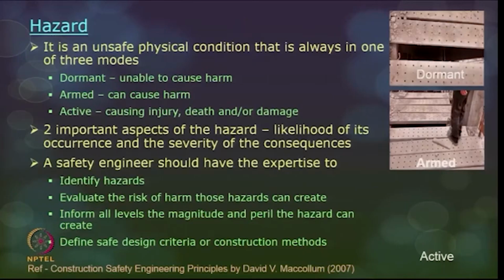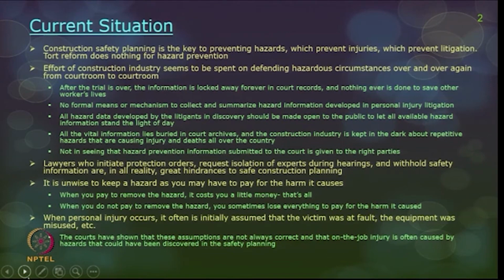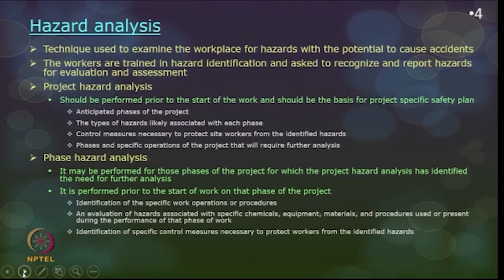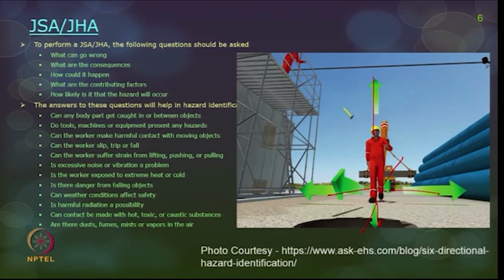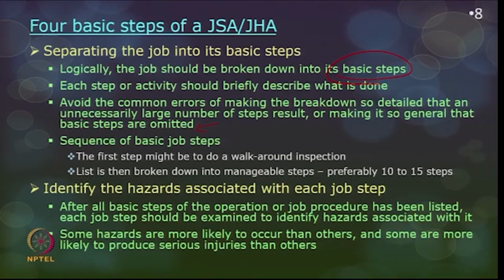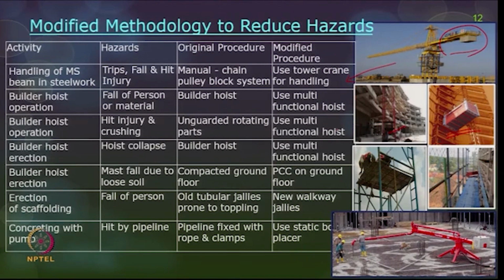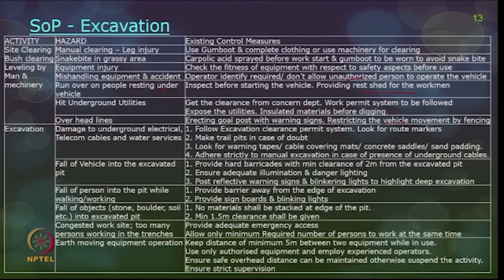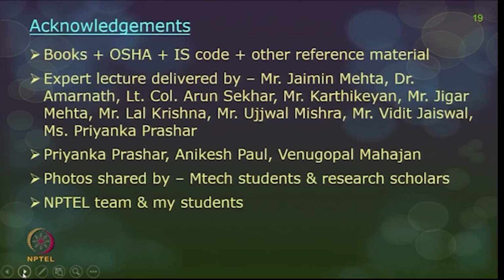Managing Hazards in Construction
Course Name : Safety in Construction